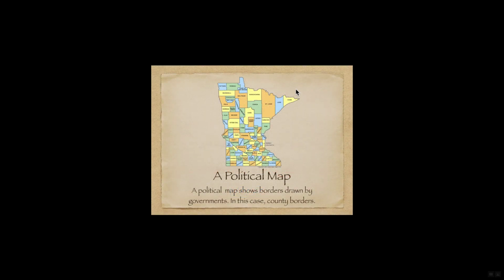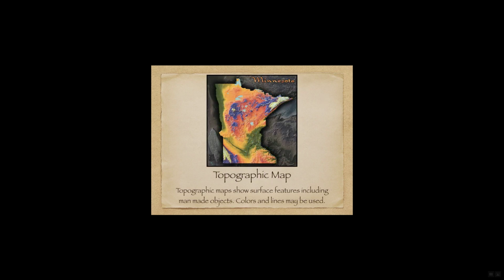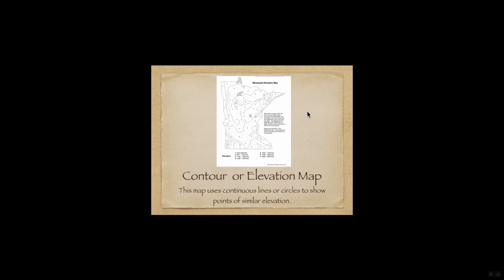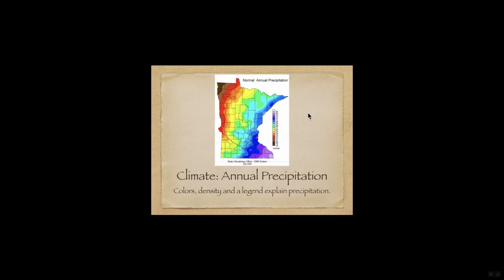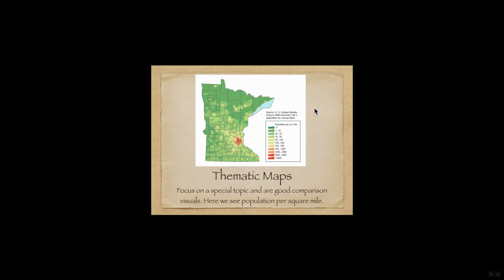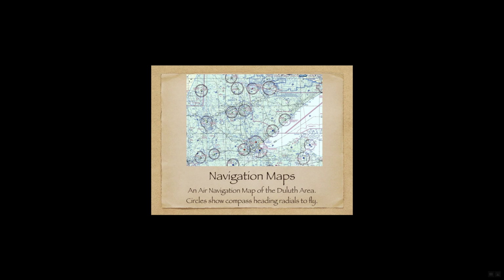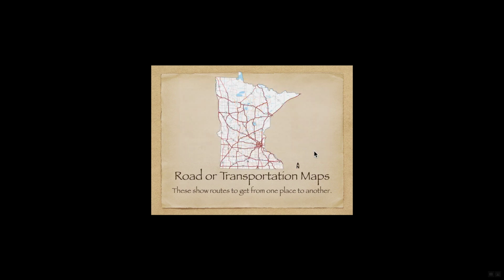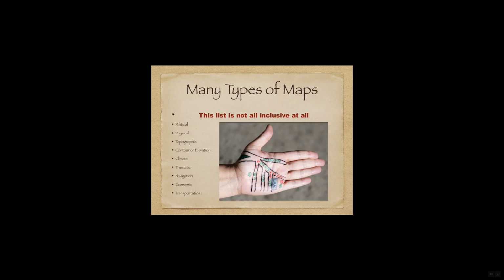Basic Map Types MN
Selected map types are described on a background of a Minnesota map. Intended for early Geography students.